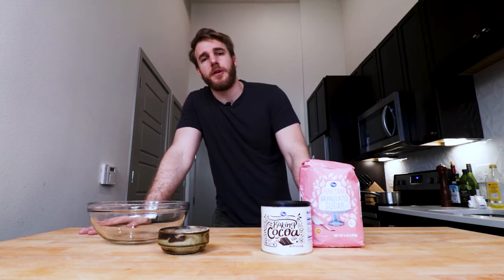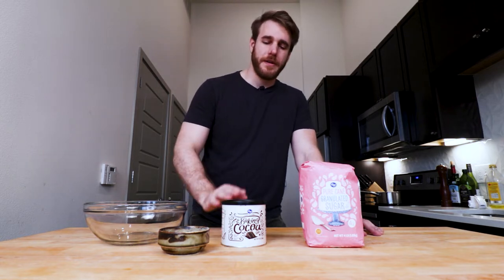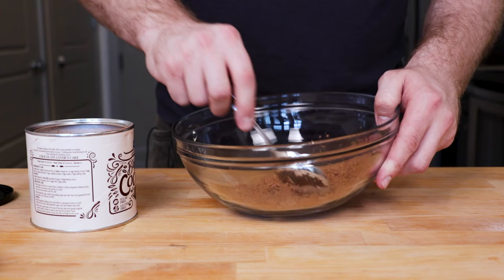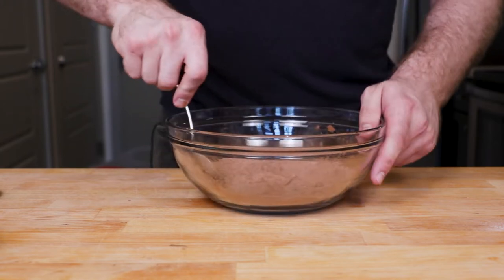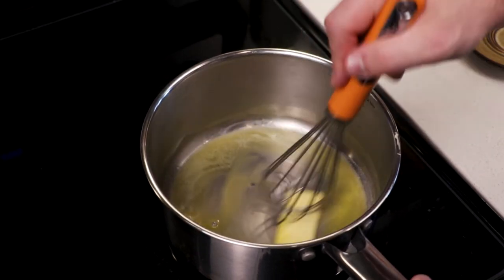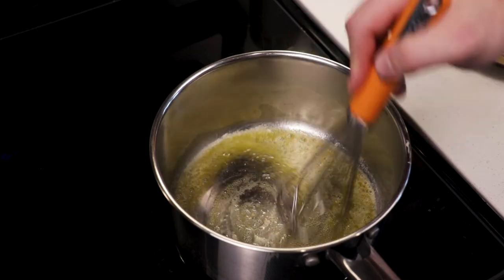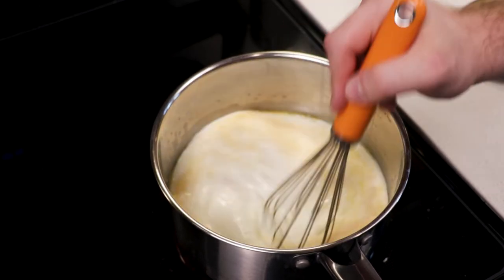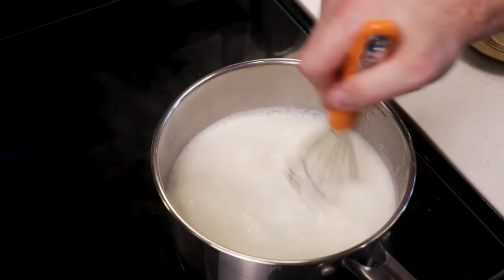Butterscotch Hot Cocoa [My new favorite way to make hot cocoa!]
Picture Books